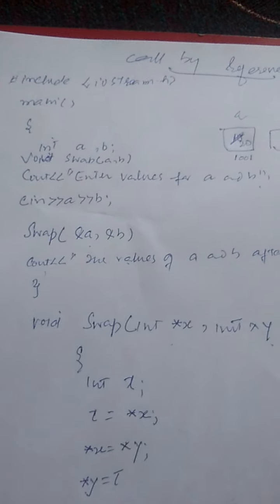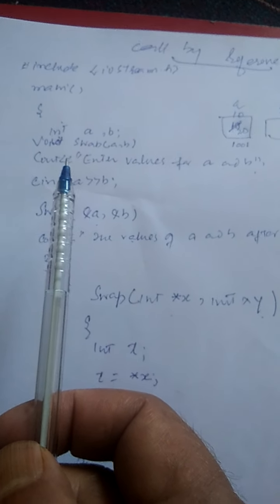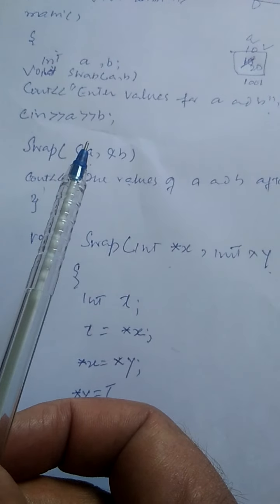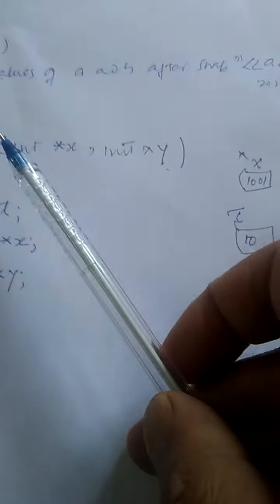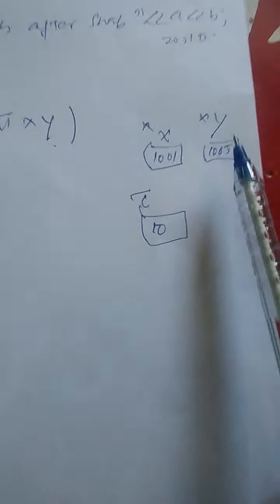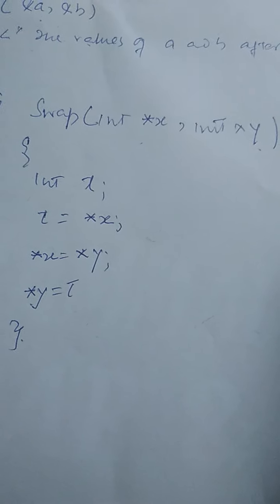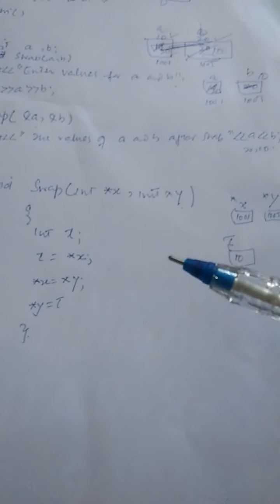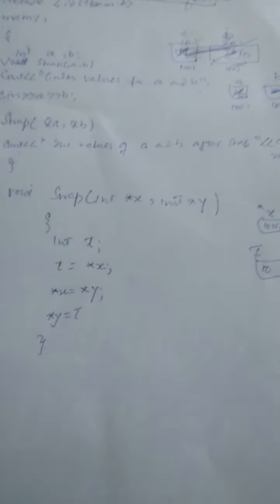11th Computer Science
Call by reference (functions)